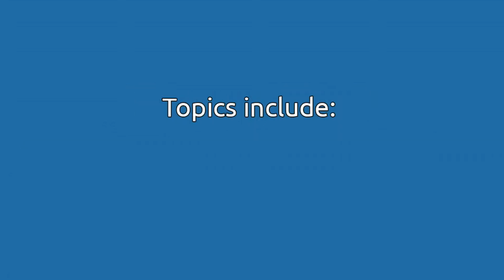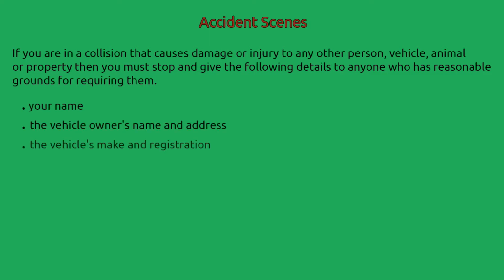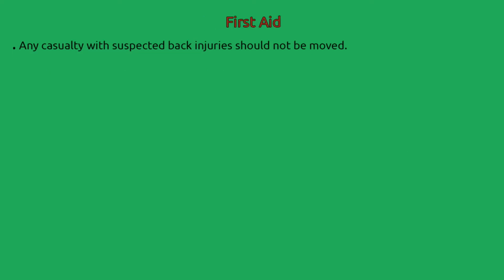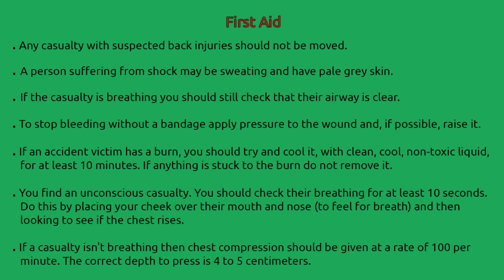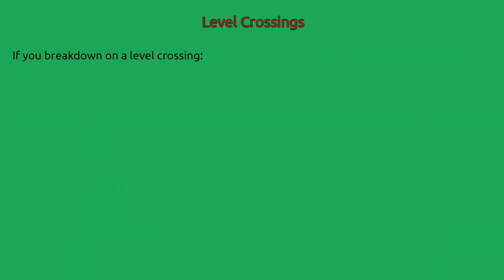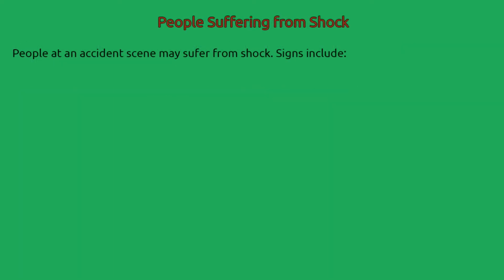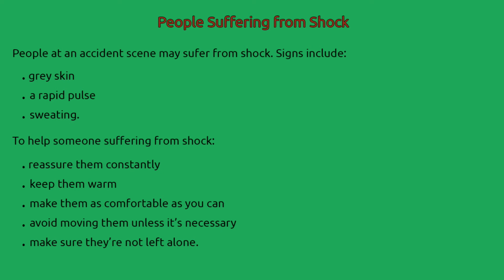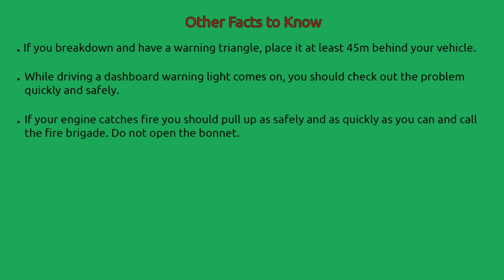Driving Theory Test: Accidents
All the facts you need to know to help answer the questions in the Driving Theory Test: Accidents section.